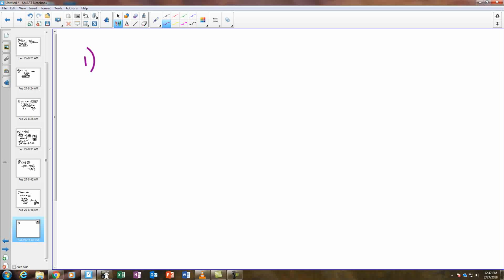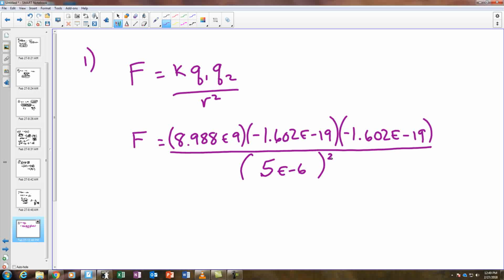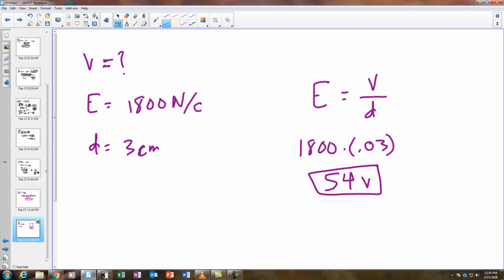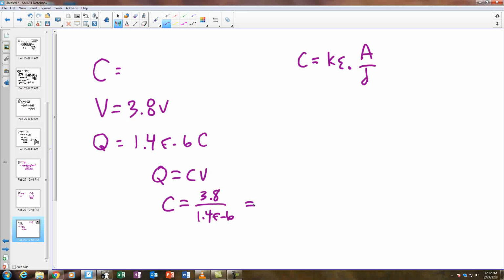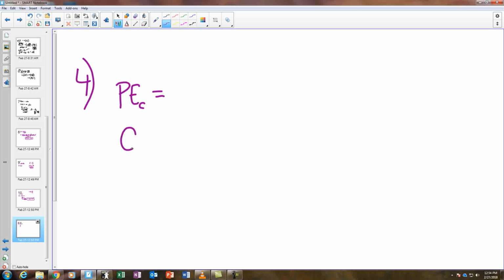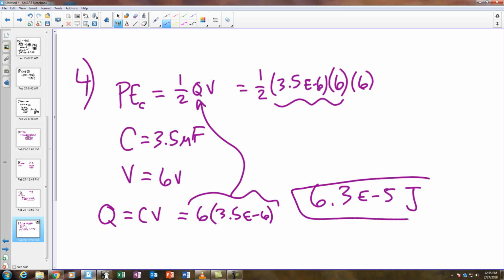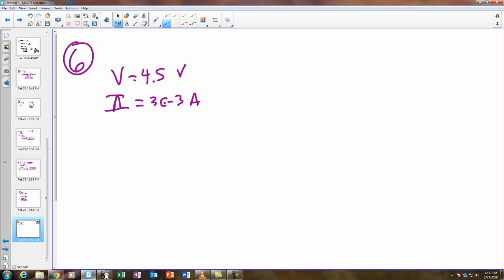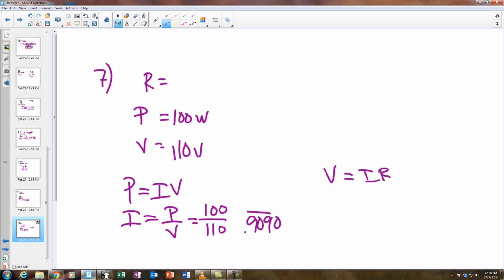Physics Ch. 16-18 Test review